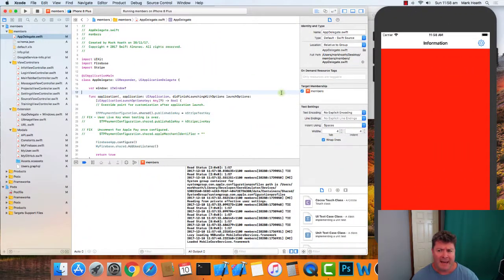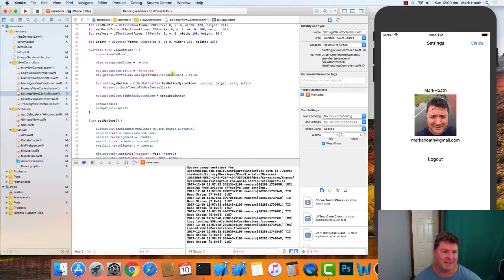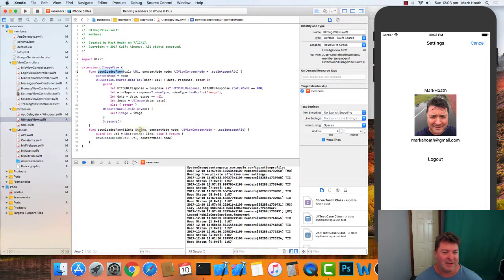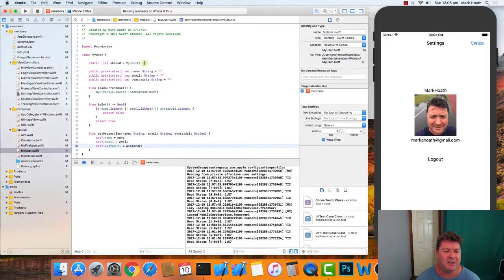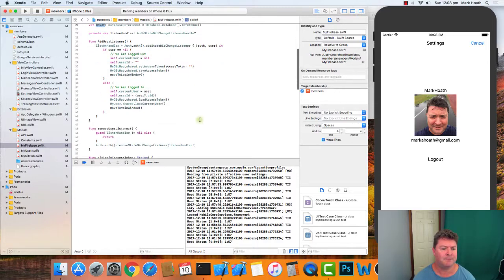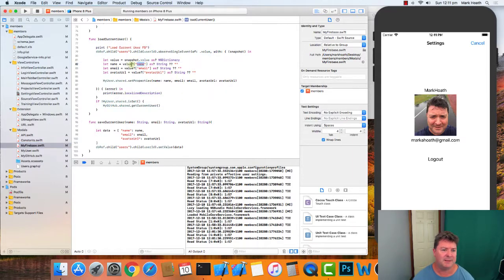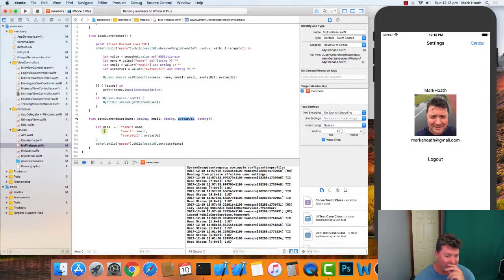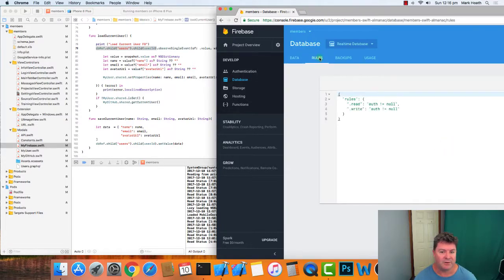Swift 4: The Channel App - Settings, Read/Write Firebase, UINavigationController in Code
Programming our Settings Page. Getting User Information from GitHub, reading/writing to Firebase and Displaying on the User Interface.